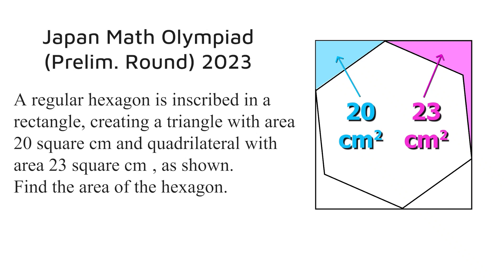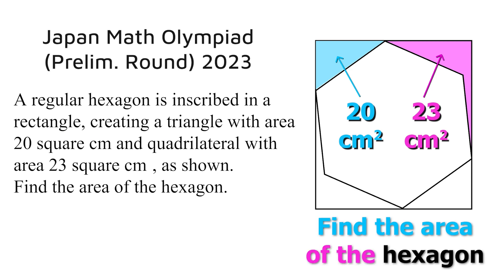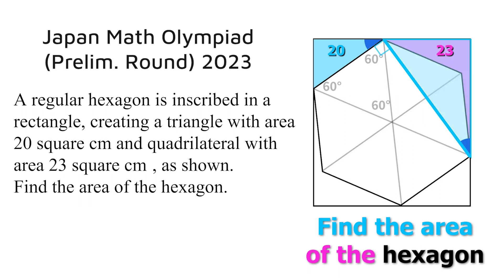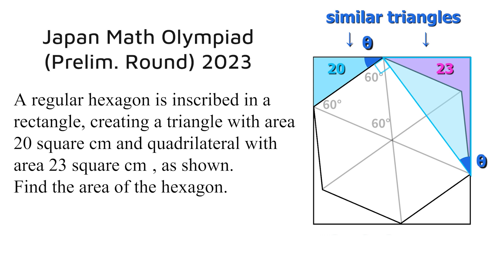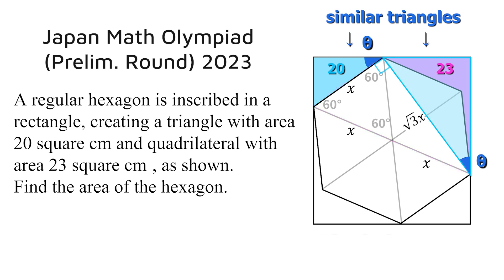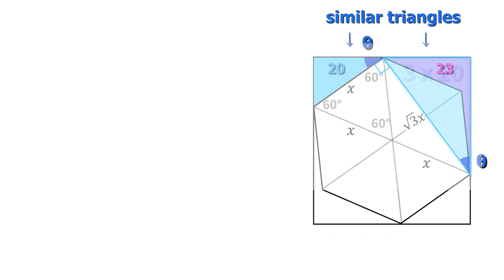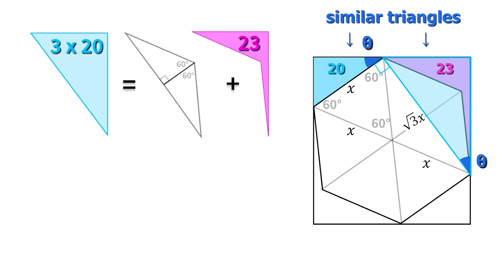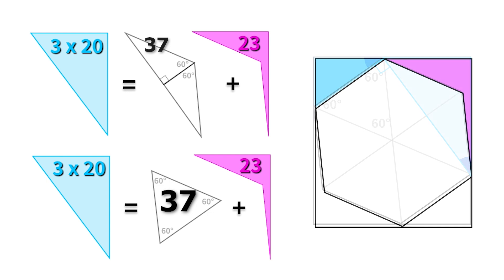What is the Hexagon's Area? (JMO Prelim 2023)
This lovely problem appeared in the Preliminary Round of the 2023 Japan Mathematical Olympiad.

A regular hexagon is inscribed in a rectangle, creating a triangle with area 20 cm² and quadrilateral with area 23 cm², as shown below.
Find the area of the hexagon.